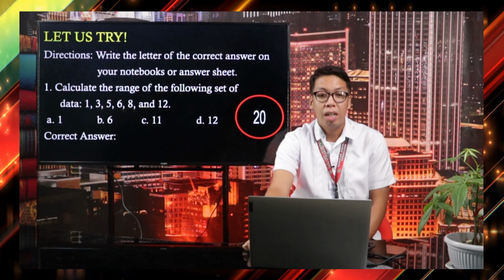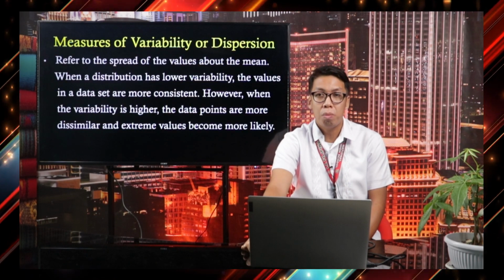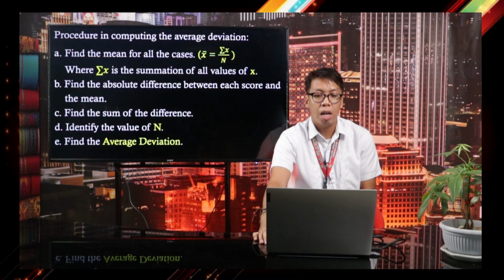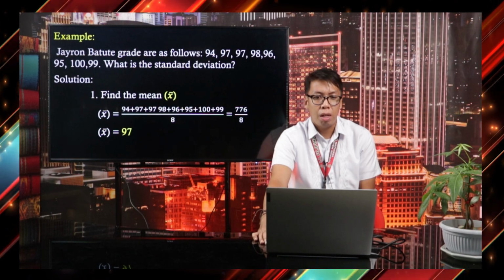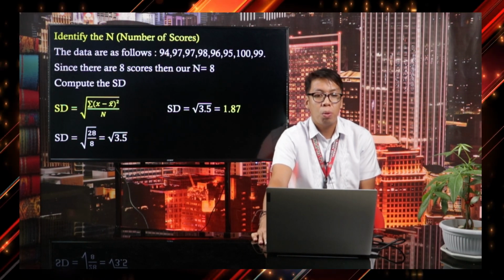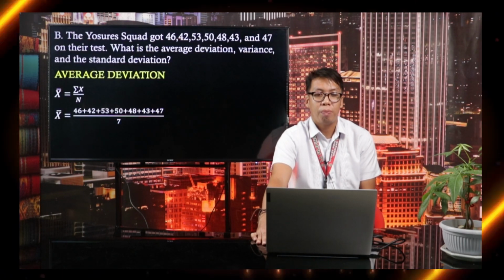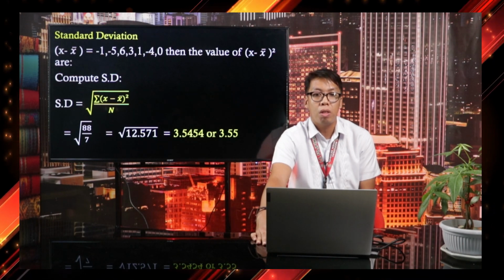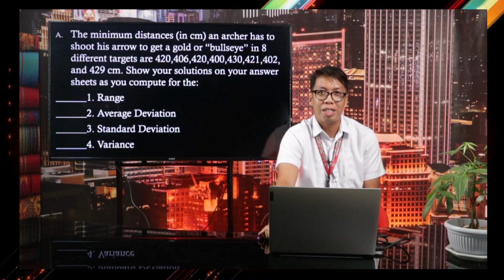Salida TeleRadyo - Mathematics 7 - Measures of Variability of Ungrouped Data